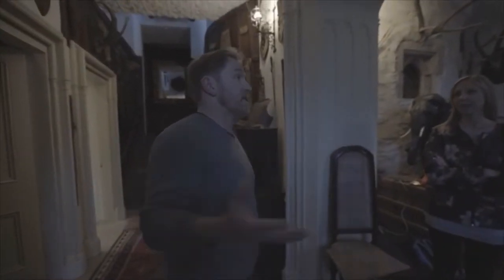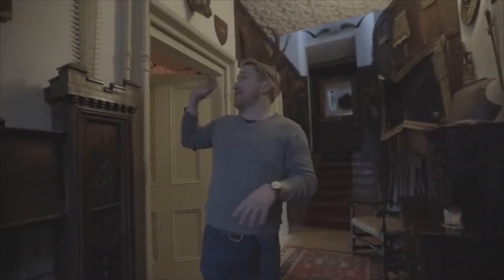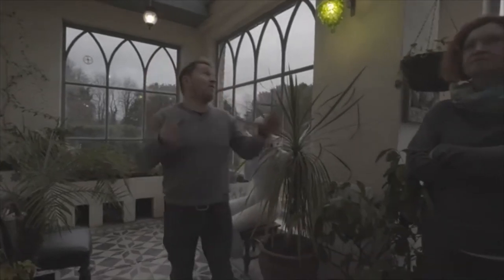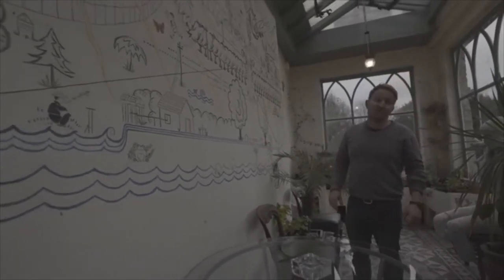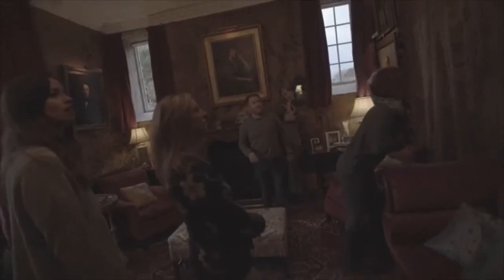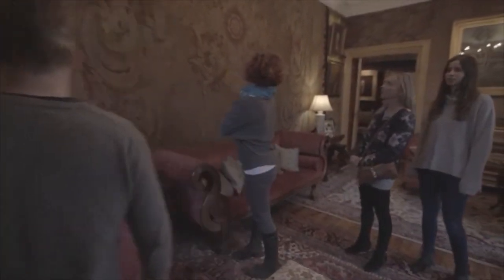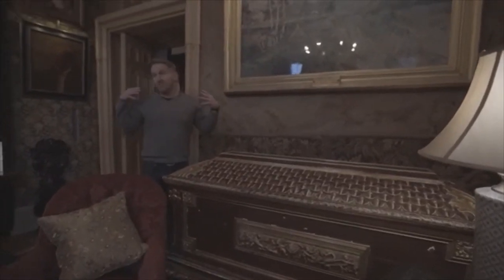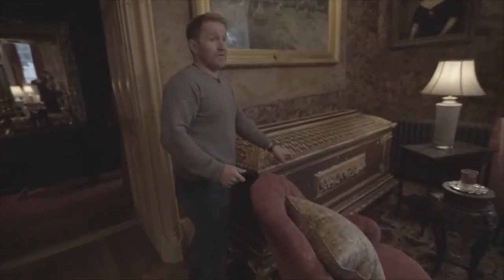Huntington Castle Tour, Clonegal County Carlow video tour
Huntington Castle, also known as Clonegal Castle, is a castle in Clonegal, County Carlow , Ireland, built in 1625.

The structure was originally a "plantation castle", used for defensive purposes during the plantation of the area in the early 17th century. The original tower house, which served as a garrison, was built in the 15th century as a stronghold for the Caviness family, an old Irish clan. Later Baron Esmonde. Due to the strategic importance of the village of Clonegal during the Cromwellian conquest of Ireland because of its location on the road between Dublin and Wexford, the castle was captured by Oliver Cromwell as he marched on Kilkenny in 1650.

It is now a private house open to the public for guided tours throughout June, July, August and September. It was the setting for Stanley Kubrick's film Barry Lyndon. Its basement has been the base of a religion, the Fellowship of Isis, since 1976, The castle hosted the Solas Festival in August 2008. co-founded by Olivia Robertson, her brother Lawrence Durdin-Robertson and his wife Pamela. The castle is now owned by Alexander and Claire Durdin Robertson.